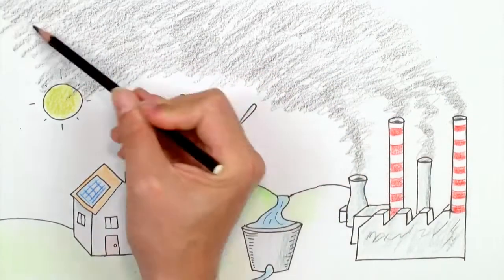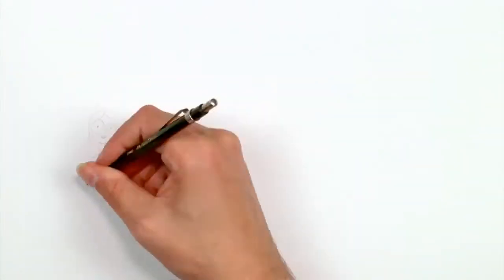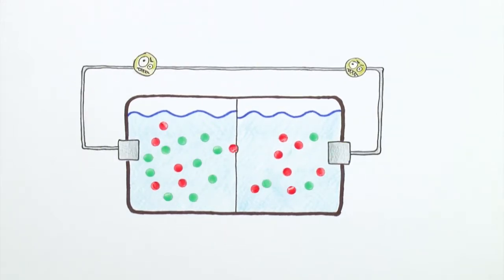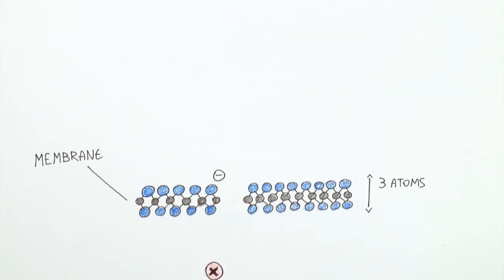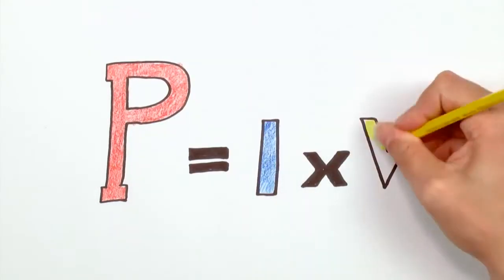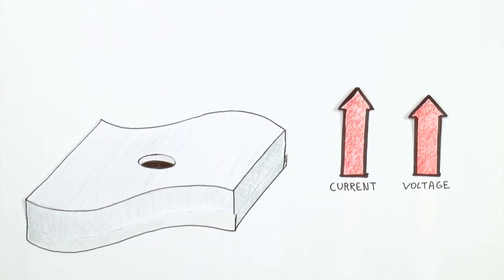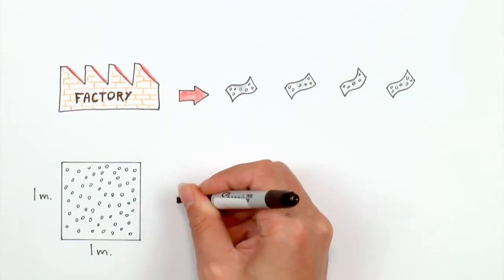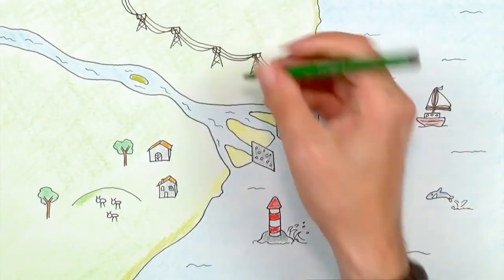Energia Azul é a Energia por Osmose Técnica aplicada em 1m² e abastecer 50mil lâmpadas LED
▬▬▬▬▬▬▬▬▬▬▬ஜ۩۞۩ஜ▬▬▬▬▬▬▬▬▬▬▬▬▬

▬▬▬▬▬▬▬▬▬▬▬ஜ۩۞۩ஜ▬▬▬▬▬▬▬▬▬▬▬▬▬